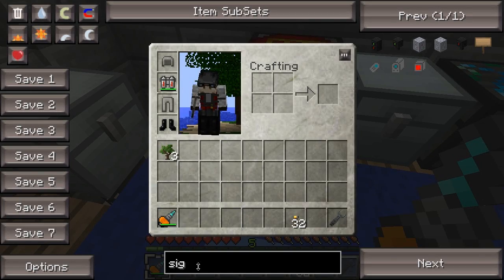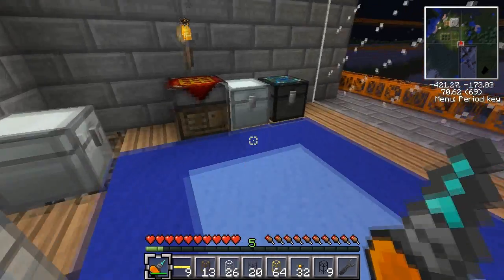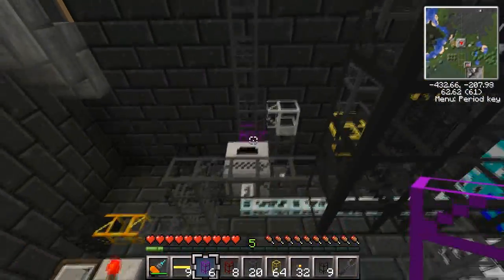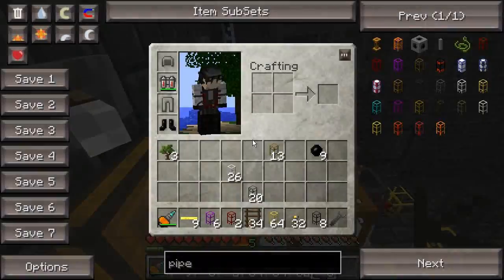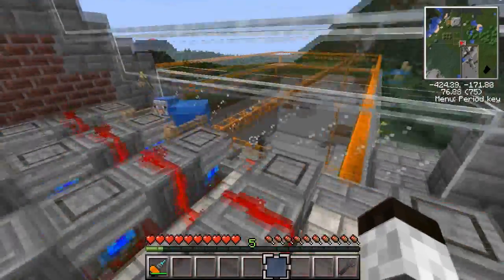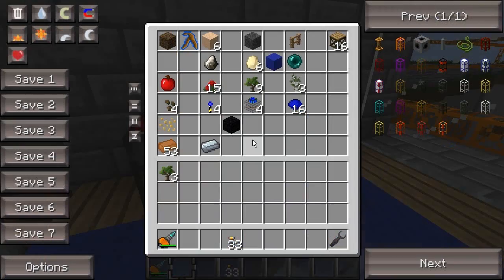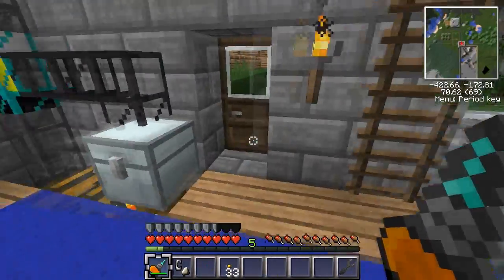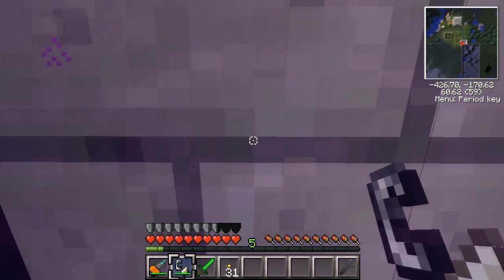Tekkit Out Part 25: Advanced Piping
Not for clothing, not for frosting, but just as important. I figured since I was adding some new types of pipes I might show you what they do, since they're pretty cool. Oh yeah, I might finally have built some armor too.